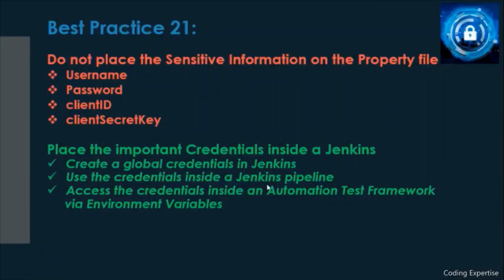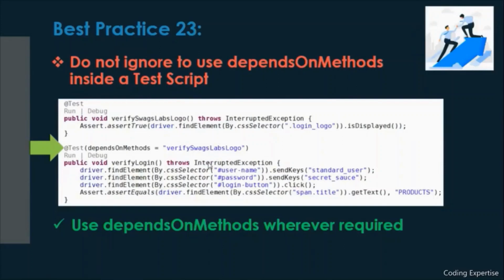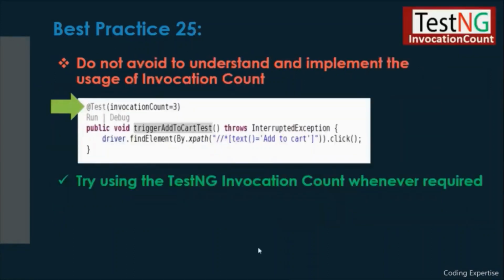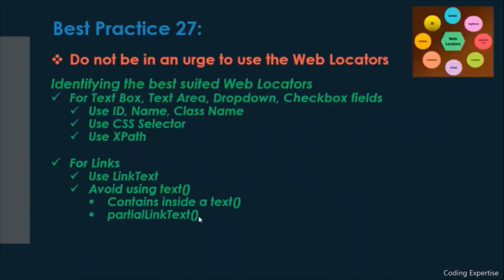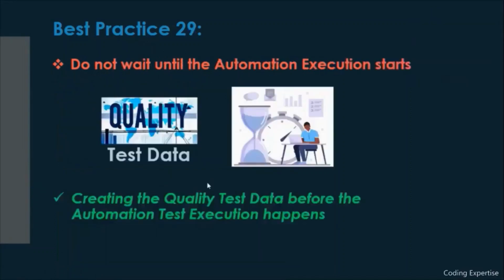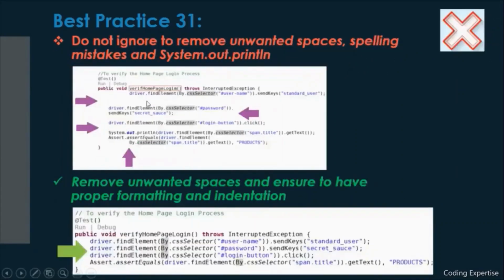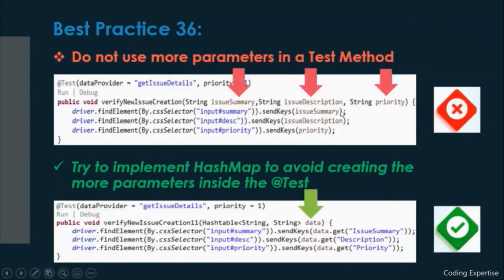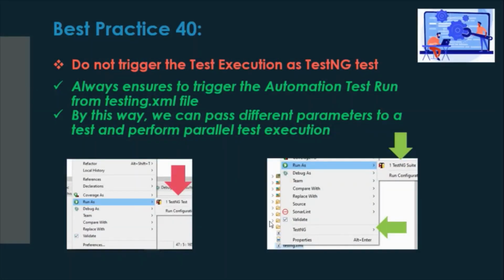Part 2 - Basic Principles of Selenium WebDriver Automation Framework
This video describes the 20 Basic Principles of the Selenium WebDriver Automation Framework.
These principles are very essential for Automation engineers who work on Automation Frameworks.